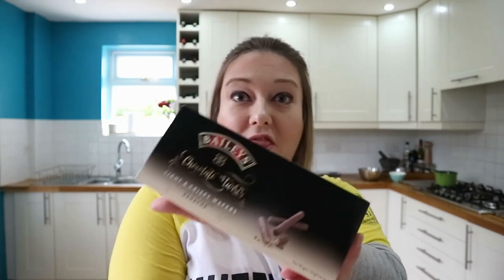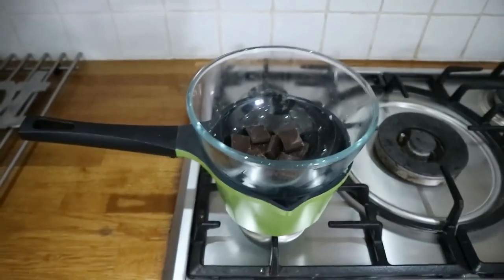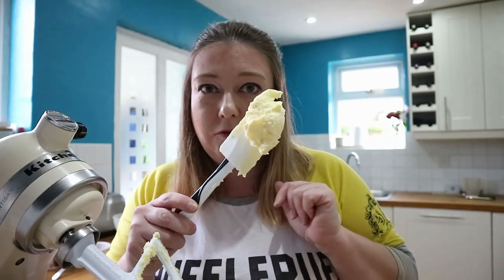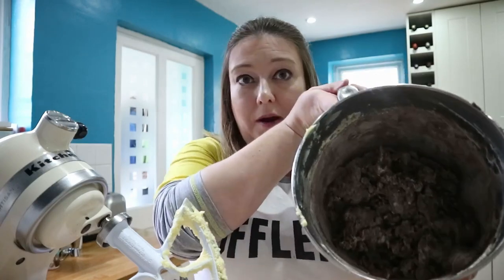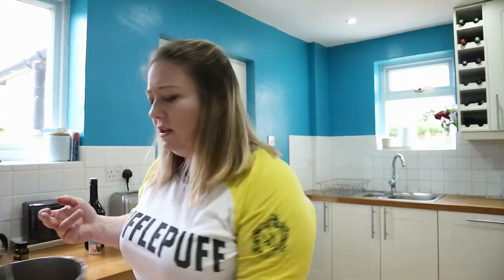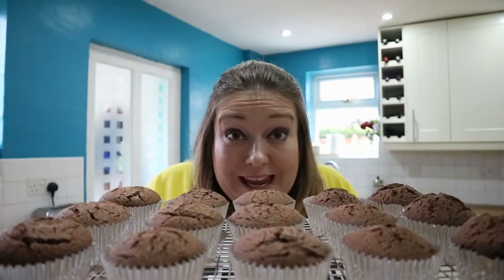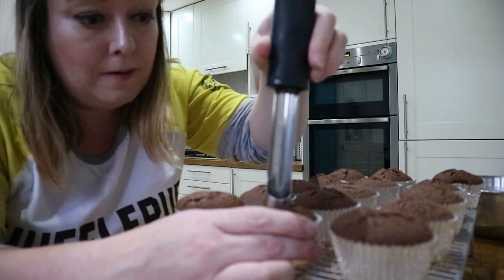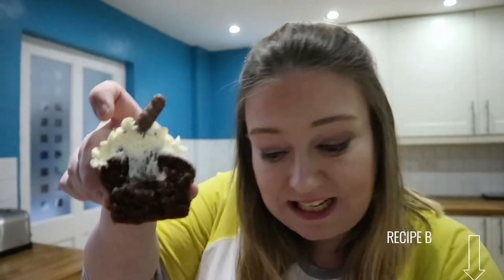Baileys Chocolate Ganache Cupcakes | Crumbs and Corkscrews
Fluffy chocolate cake filled a decadent Baileys ganache and topped with an Irish Cream buttercream. An utterly fabulous cupcake, to celebrate any occasion.